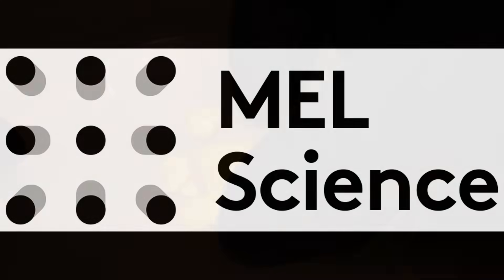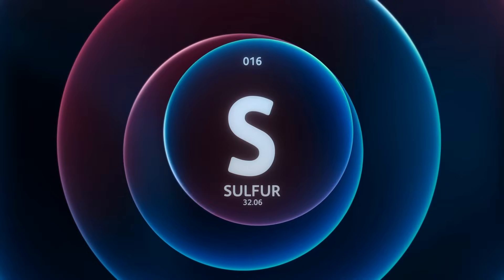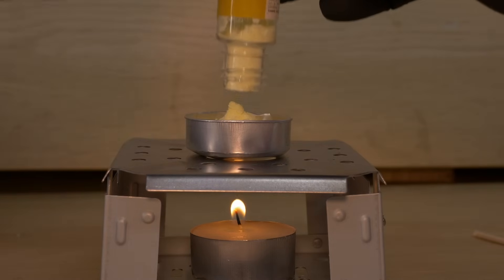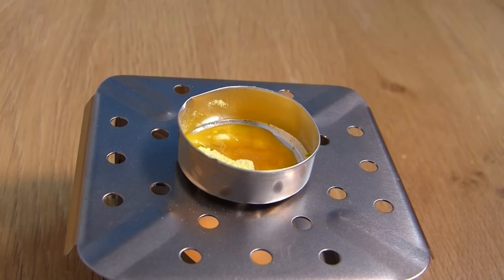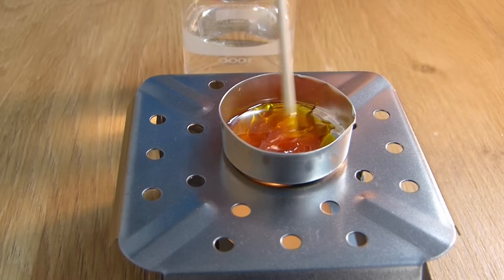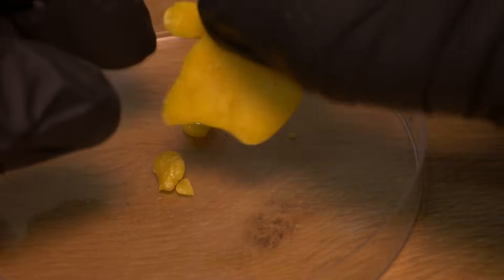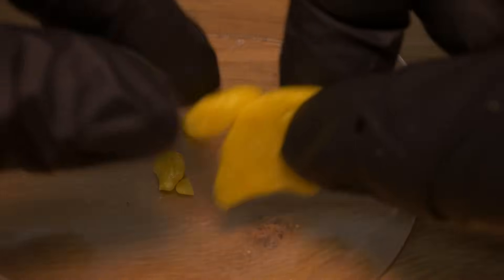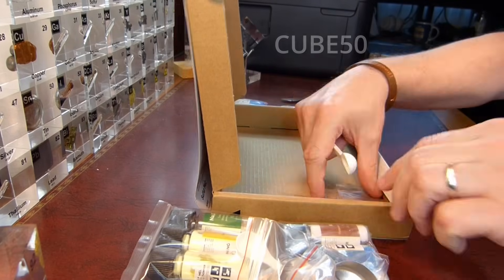Turning Sulfur Into Plastic?!🔥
What happens when you apply extreme heat to Sulfur? This experiment showcases a chemical reaction that shows the surprising results of high temperatures on different types of materials. See how common Elements respond to intense energy in this engaging demonstration.

Chapters:

00:00 - 00:46 - Introduction
00:47 - 01:56 - The premise
01:57 - 03:44 - Sulfur
03:45 - 09:22 - The experiment
09:23 - 11:14 - Applications of the reaction
11:15 - 11:58 - Sponsored section Mel Science
11:59 - 12:07 - Conclusion

Want to grow your YouTube channel? Check out vidIQ, the tool I use to optimize my videos!